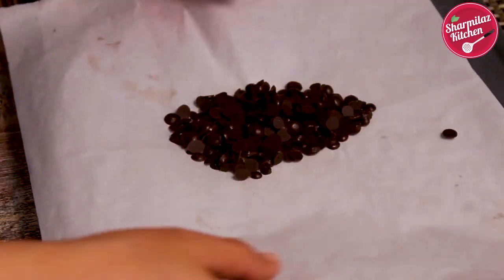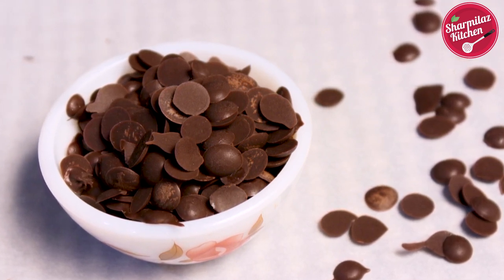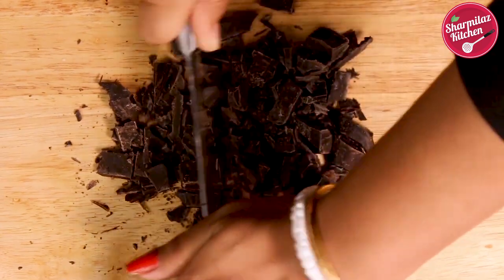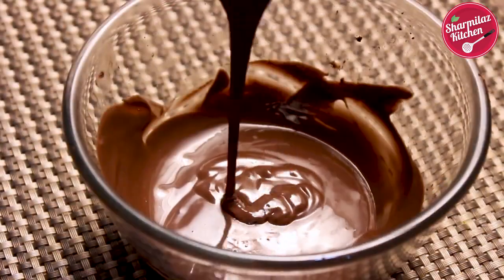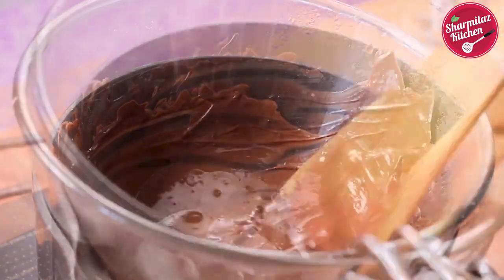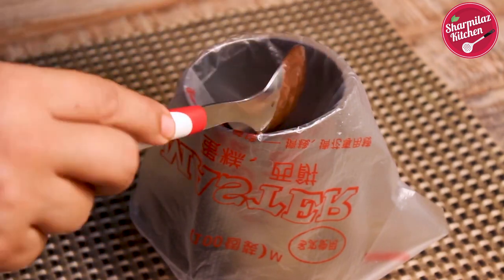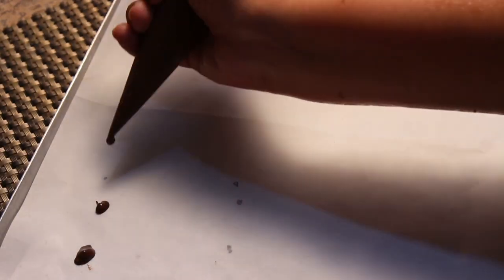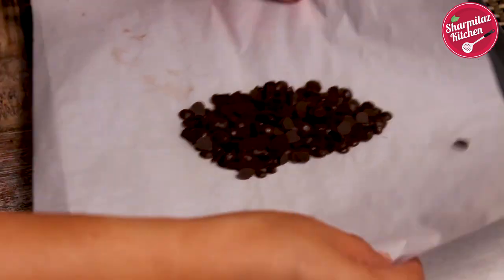Chocolate Chips In 5 Minute- Homemade Choco Chips Recipe- How To make Choco Chips - Sharmilazkitchen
Chocolate Chips In 5 Minute - Homemade Choco Chips Recipe - How To make Chocolate Chips - Sharmilazkitchen - market style choco chips -

Ingredient:

Any Chocolate compound: 100 gm